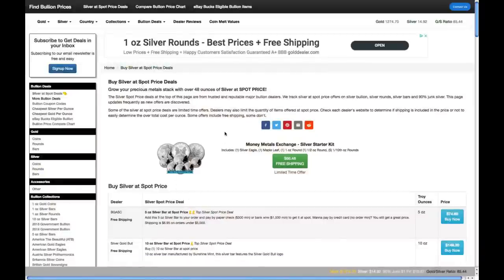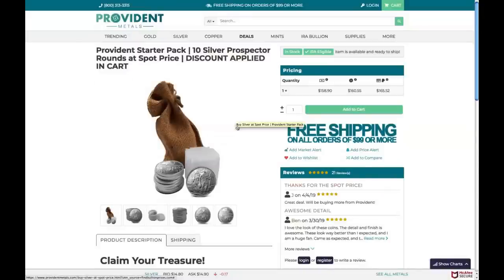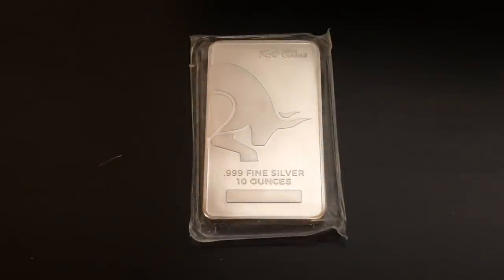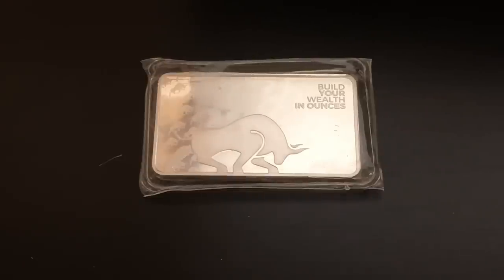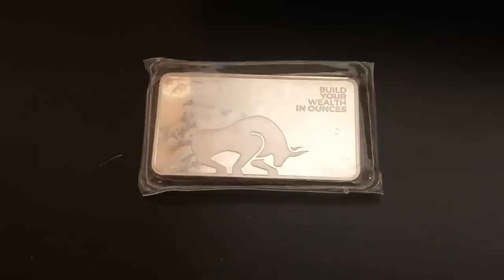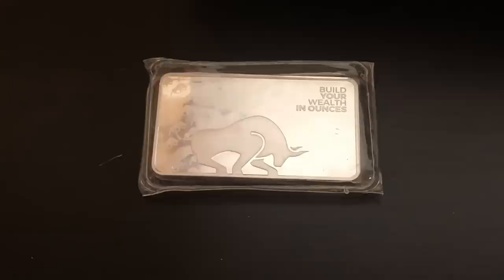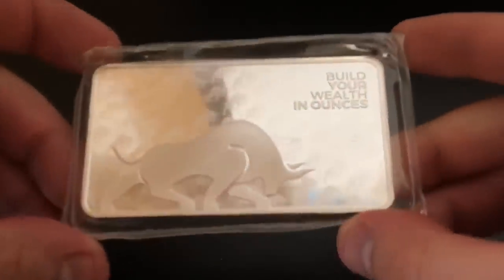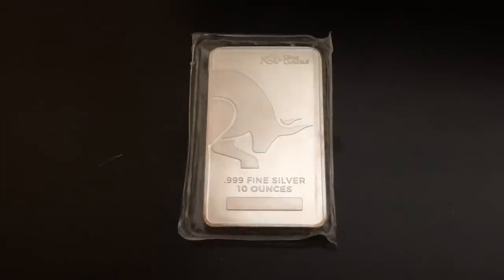ALL of the Silver Spot Deals!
In this video I show you how to find all of the silver spot deals! I love  buying silver at spot price and I share how you can do it as well. Most of these starter packs are only available to people in the USA, but let me know if they work for you and you are in another country. I have done 5 of the silver spot deals myself and I am very happy with them. My favorite spot deals that I have done are in the following order: JM Bullion 10 ounces at spot, Provident Metals 10 ounces at spot, Monument Metals 10 ounces at spot, Silver Gold Bull 10 ounce silver bar at spot, Bold Precious metals 10 ounce spot deal. I think that now is a great time to be taking advantage of these silver spot deals if you have not done them yet! Here is the link to the website to find the spot deals: